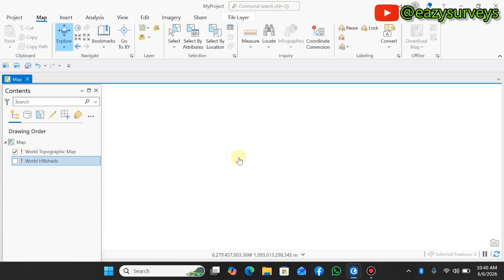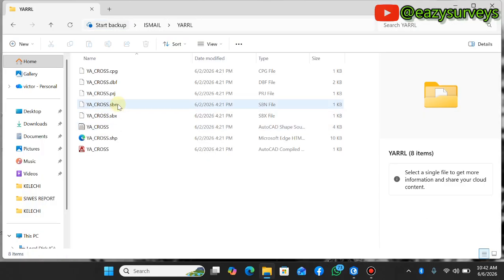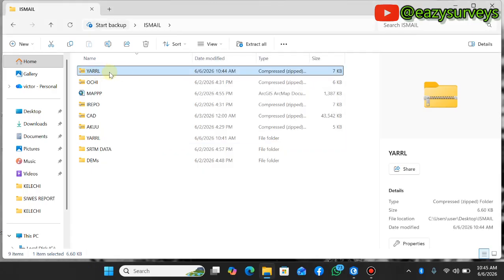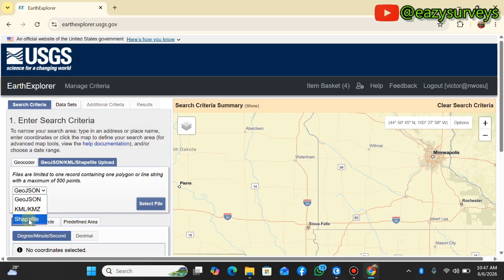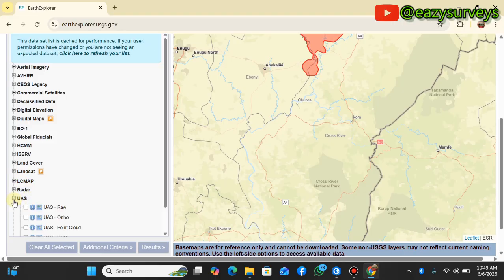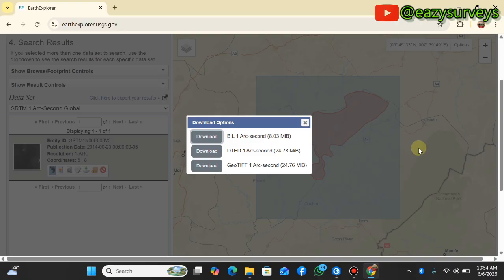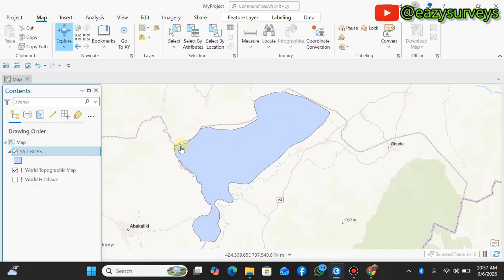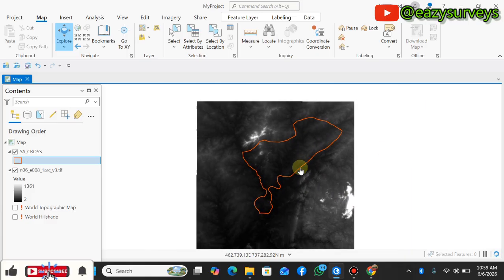Download GIS Data of any country from Earth Explorer using shapefiles || GIS for Beginners 2026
If in Need of GIS data for your project, this video shows how to download GIS data for ANY location in the world from Earth Explorer and import for analysis in ArcGISpro using shapefiles.

Whether you're a Surveyor, GIS Analyst, Student, or a Researcher, this step-by-step guide will help you quickly access and prepare geospatial datasets for mapping and analysis.

✅ Download data from Earth Explorer
✅ Save shapefiles in readable format
✅ Import and visualize data in ArcGIS Pro
✅ Perfect for GIS projects, mapping, and research

We have successfully uploaded free tools and apps for everyone.

✅No more endless surfing on the Internet
✅Scan and access the tools and Dataset free